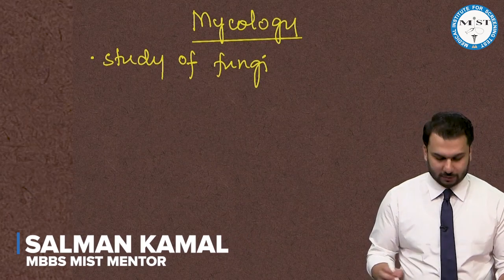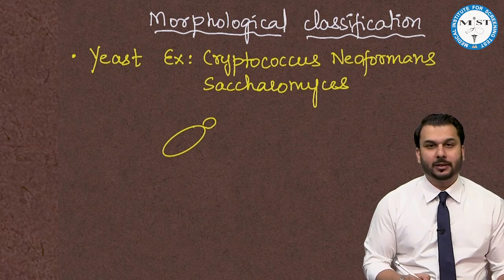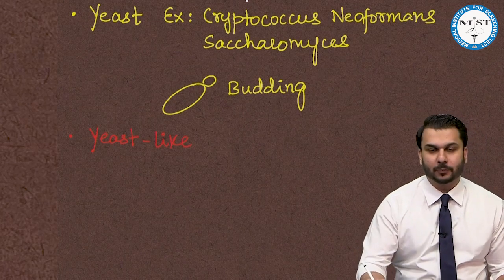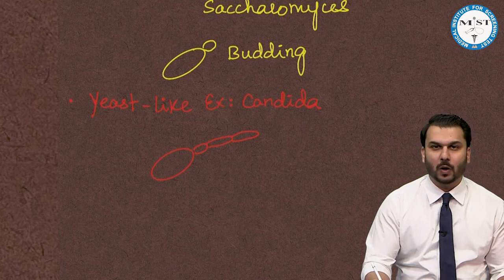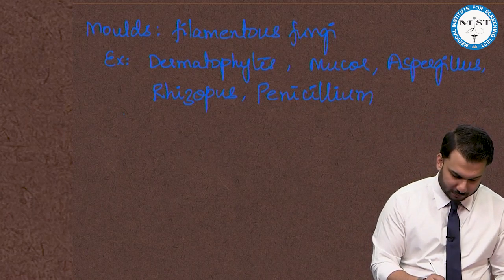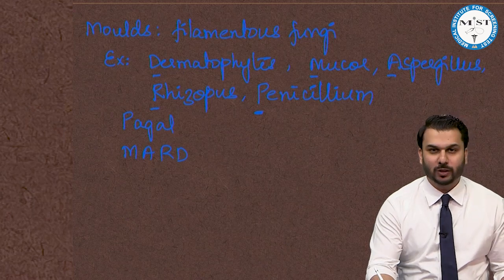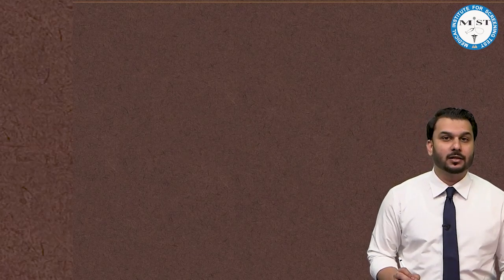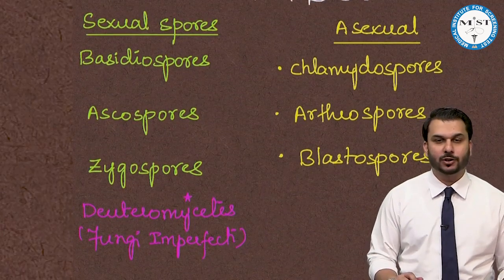Overview Of Fungi | Dr. Salman Kamal | MIST FMGE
Detailed Explanation of Introduction Classification of Fungi by Dr. Salman Kamal, in this video you will get all the required details and information about fungi.